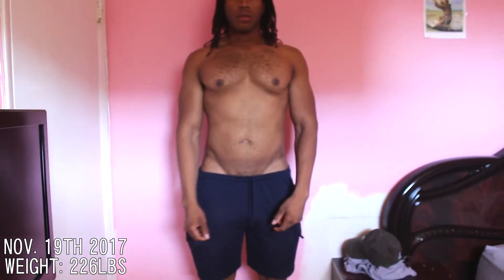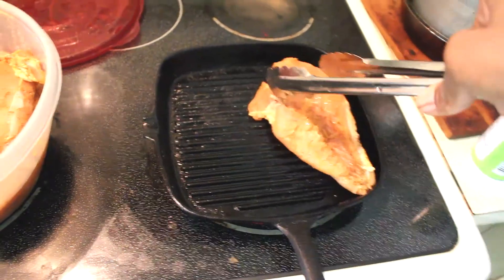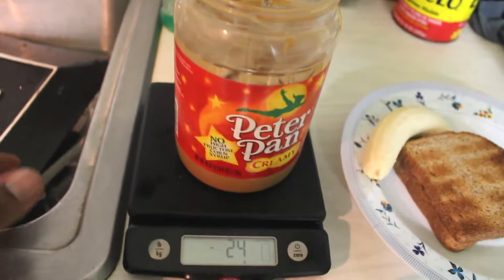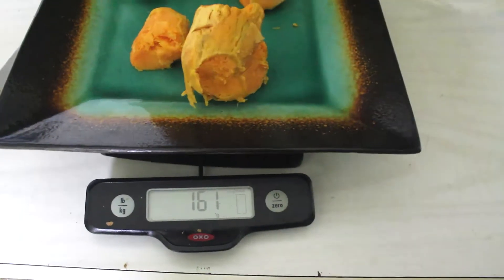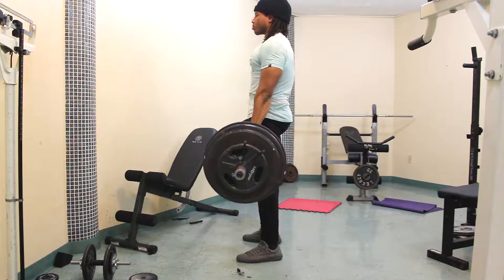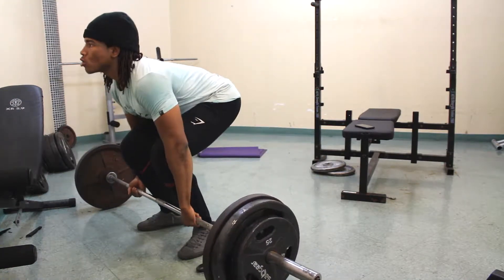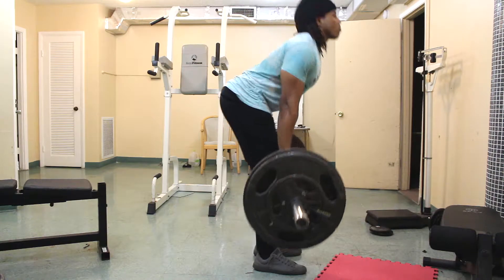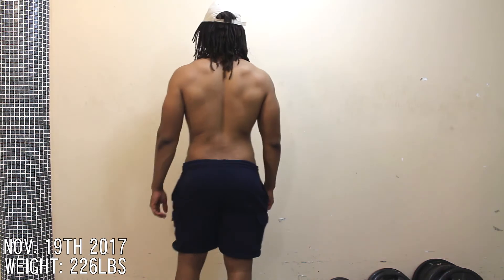WHAT I EAT TO LOSE WEIGHT, FULL DAY OF EATING, HIGH CARB DAY: FAT LOSS TRANSFORMATION WEEK 2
Made good progress this week losing 4lbs. I take you through a full day of eating on my HIGH CARB day while discussing nutrition,  meal prep, and gym goals. This has been the easy cut I've done so far. Even though it's only been two weeks and I might be saying that too early but I usually start my cuts with less food and more cardio so I'm surprised I'm losing weight fast as I am.